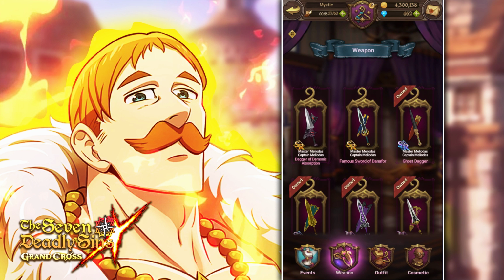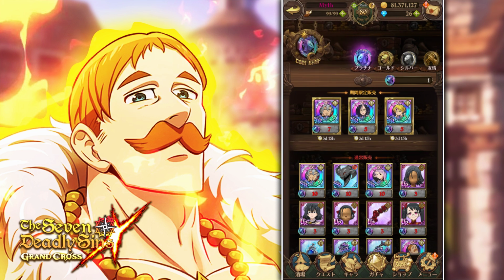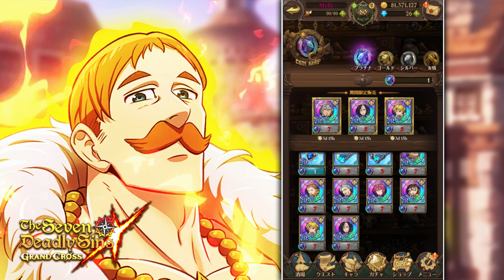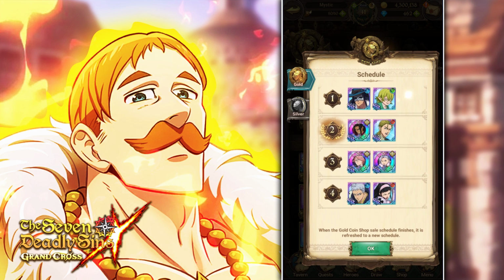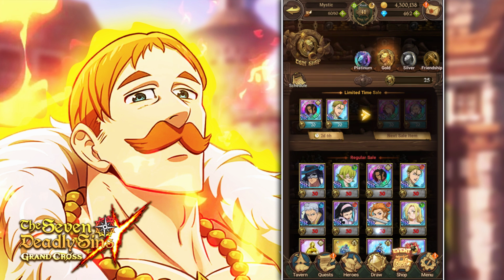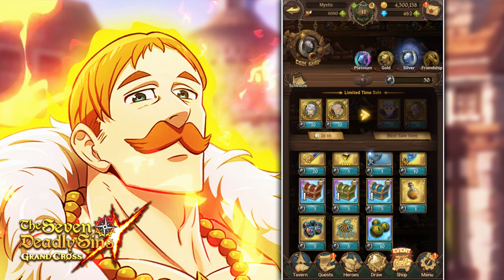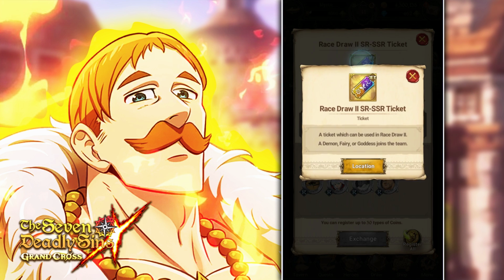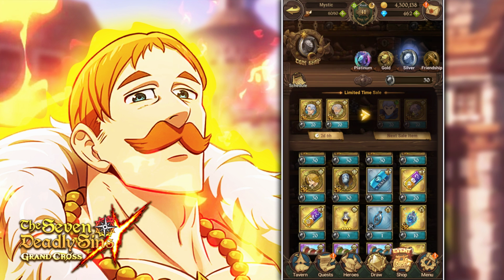Beginner Guide #11 | FULL COIN SHOP GUIDE! Everything You Need To Know About The Coin Shop!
Explaining everything you need to know about the coin shop!

Title: Beginner Guide #11 | FULL COIN SHOP GUIDE! Everything You Need To Know About The Coin Shop!